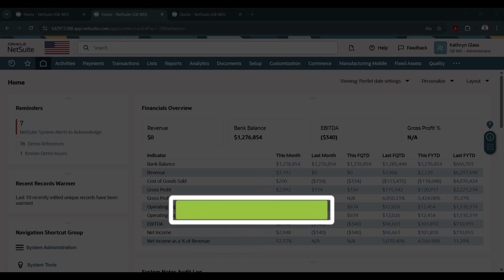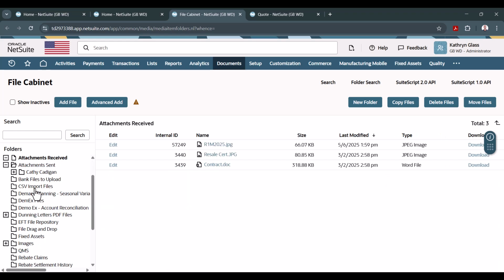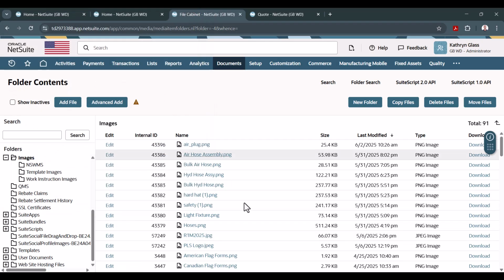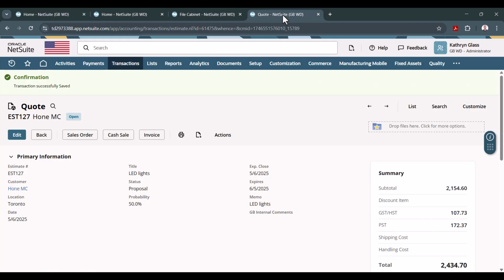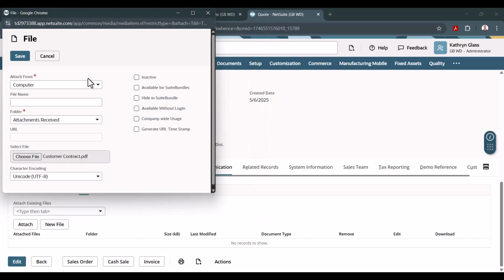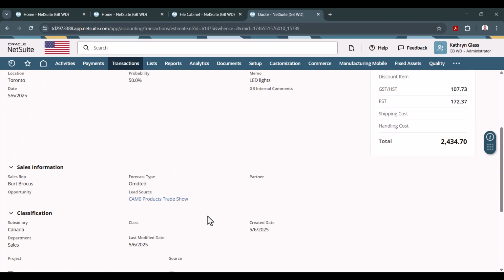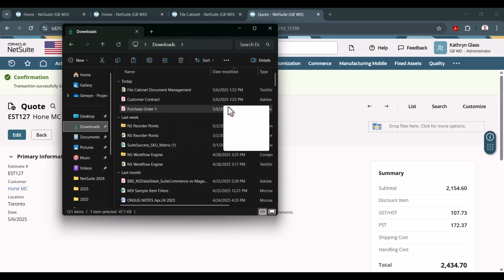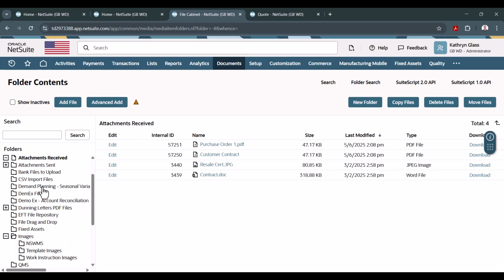NetSuite File Cabinet Explained | How to Manage and Attach Documents in NetSuite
Managing external documents inside your ERP doesn’t have to be messy. In this short demo, we walk through how the NetSuite File Cabinet helps you organize, store and attach files directly to records like quotes and transactions.

Whether you're uploading customer contracts, purchase orders or internal documents, the NetSuite File Cabinet keeps everything centralized, searchable and easy to access.

With the NetSuite File Cabinet, you can:
• Organize files using folders and subfolders
• Move, copy and delete documents easily
• Attach files directly to NetSuite records
• Upload files manually or via drag and drop
• Keep supporting documents linked to transactions
• Improve visibility and reduce reliance on external storage

🔍 In this NetSuite demo, you'll see:
00:00 Intro to the NetSuite File Cabinet
00:18 Navigating the File Cabinet Folder Structure
00:42 Moving and Organizing Files
01:33 Attaching Files to NetSuite Objects
02:32 Uploading Files from Your Desktop
03:33 Final Thoughts and Viewing Files in the File Cabinet

🔹 About ProjectLine Solutions
At ProjectLine, we help small and mid-sized businesses find and implement the right ERP solution to support growth. We’re not just here to install software—we’re your partner through the entire process. The shift to a new ERP system can be daunting and disruptive, but it doesn’t have to be. We ease the inevitable uncertainty that comes with an ERP project, helping you transition with the highest level of empathy, consideration and fit.
Whether you're just starting your ERP journey or looking to get more from NetSuite, we’re here to help!

📩 Have questions? We’re here to help